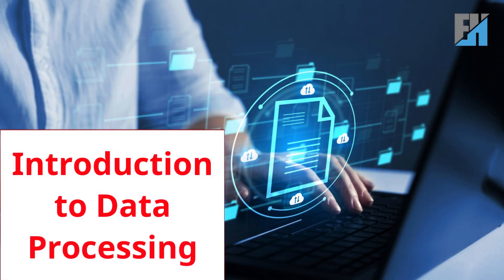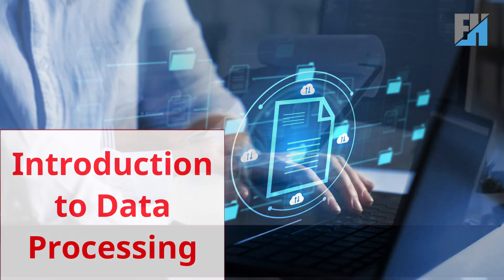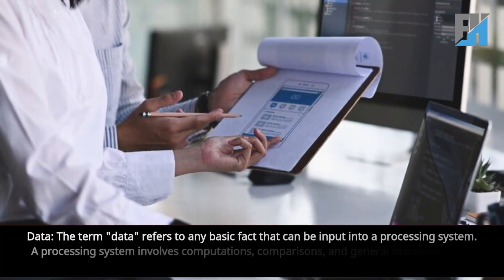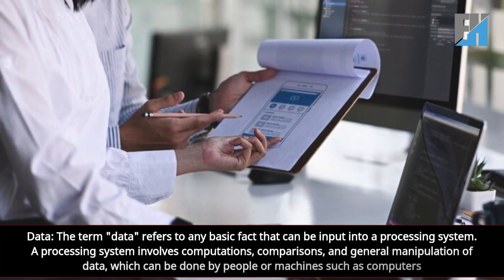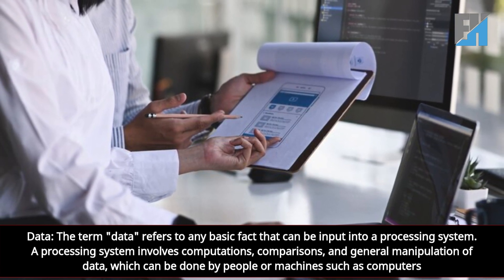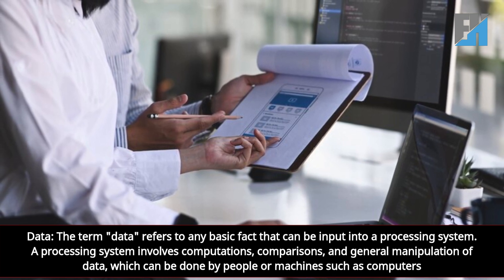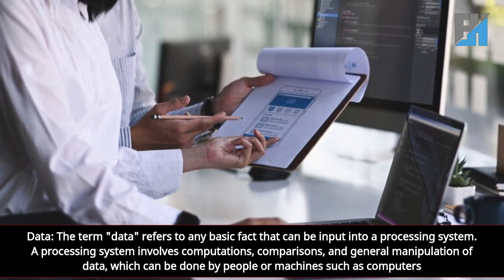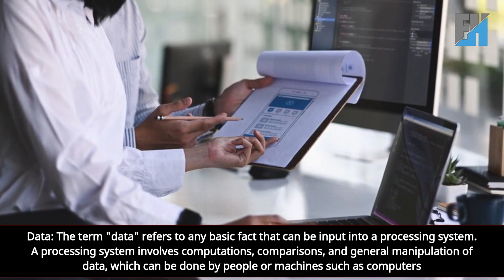INTRODUCTION TO DATA PROCESSING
Title: Mastering Data Processing: From Raw Data to Actionable Insights | Understanding Data vs. Information

Description: Unlock the power of data processing with our comprehensive guide! In this video, we break down the essential concepts of data processing, from understanding the difference between data and information to exploring the intricacies of manual versus electronic data processing.

Data, the raw facts, are transformed into valuable insights through the data processing cycle, involving stages like gathering, collation, input, processing, storage, and output. Discover the properties of data that make it valuable for decision-making: collected, precise, complete, and more.

Delve into the data processing activities, from input (collection, verification, coding) to processing (classification, sorting, calculation, summarizing) and output (retrieving, printing, communication). Learn the importance of each step in harnessing data to drive informed decisions and strategic actions.

With the increasing volume of data in today's competitive landscape, mastering data processing is essential for effective management and decision-making. Join us to demystify data processing and unleash its potential in your endeavors!

Data processing
Data vs. information
Manual data processing
Electronic data processing
Data gathering
Data collation
Data input
Data processing cycle
Data storage
Data output
importance of data processing
Decision-making
Strategic actions
Competitive landscape